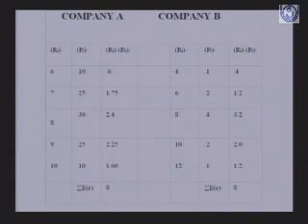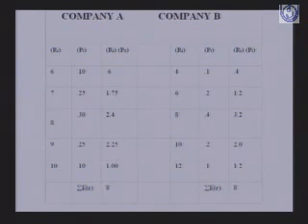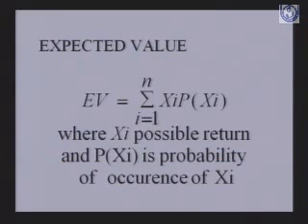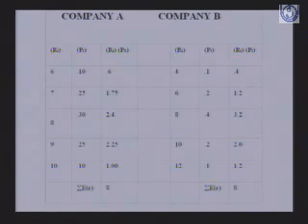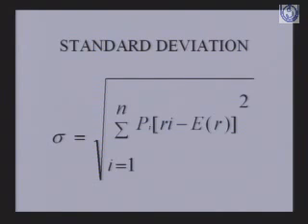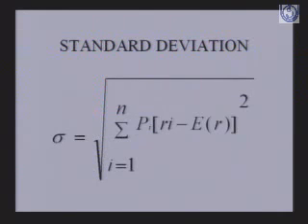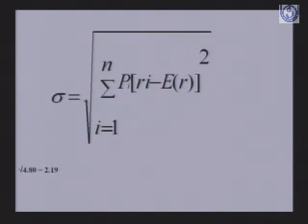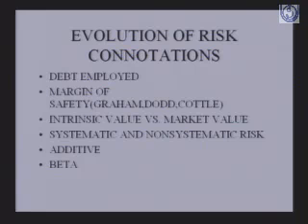Security Analysis and Portfolio Management part 5